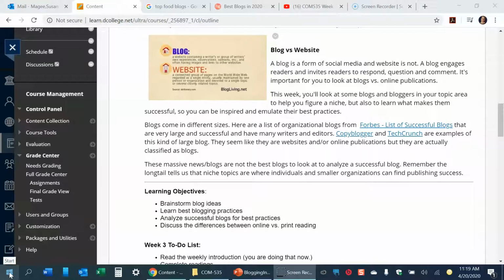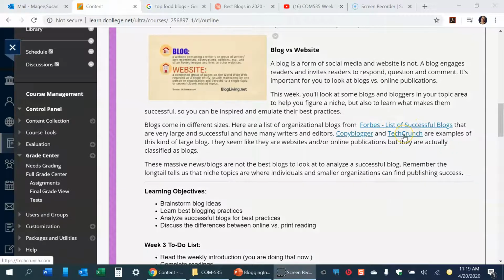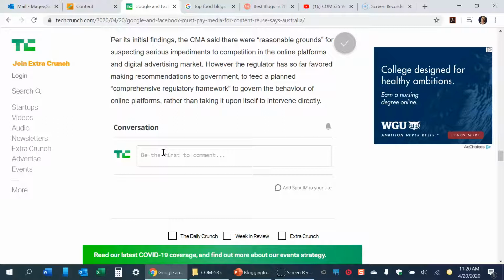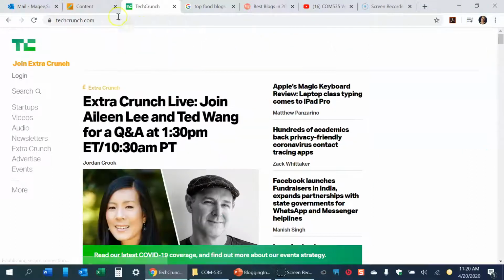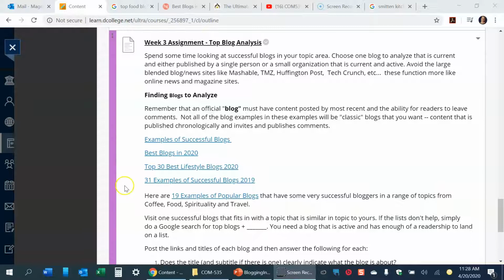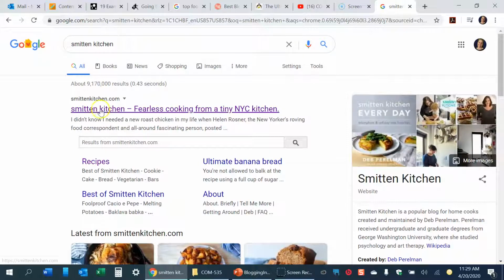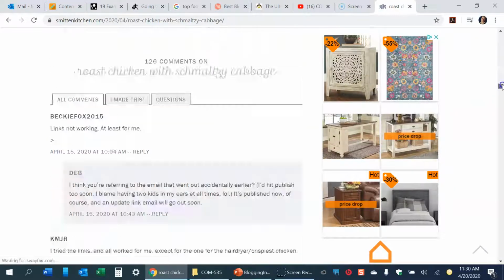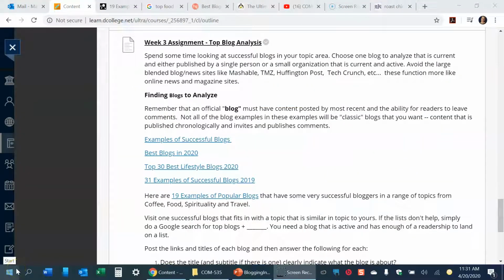COM535 Finding a Blog to Analyze